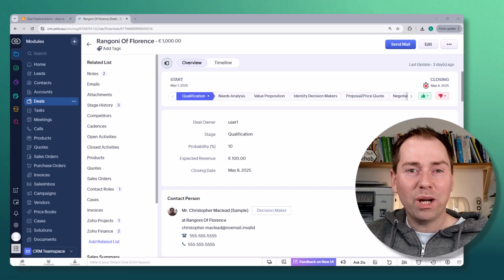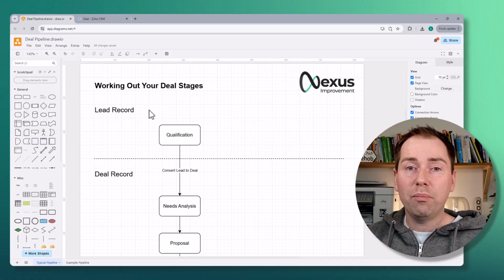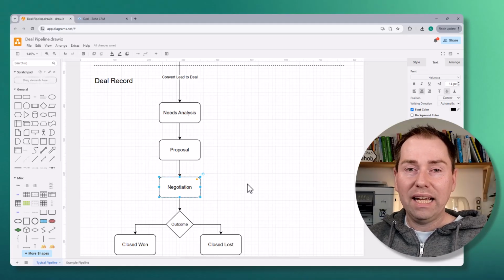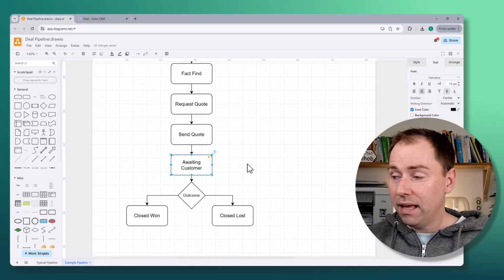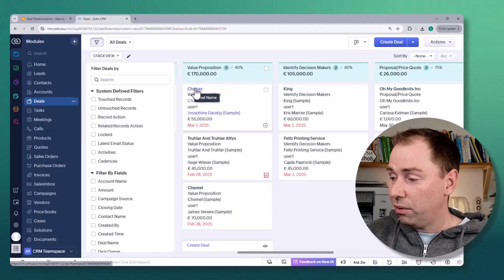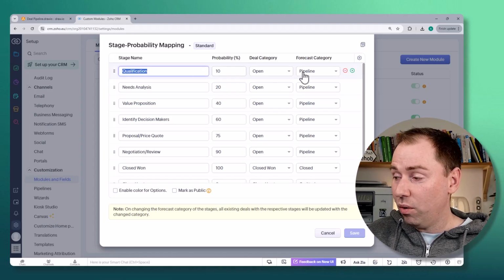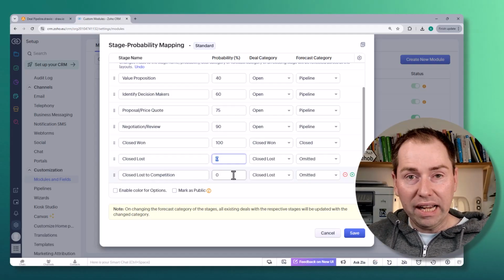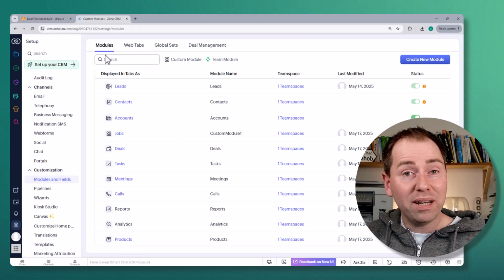Zoho CRM Deal Pipeline Stages